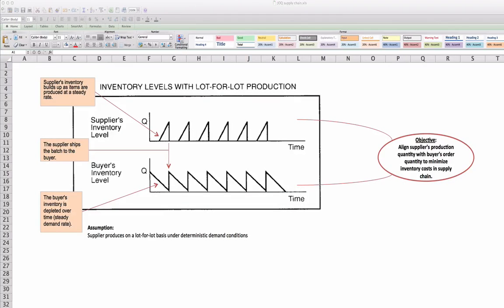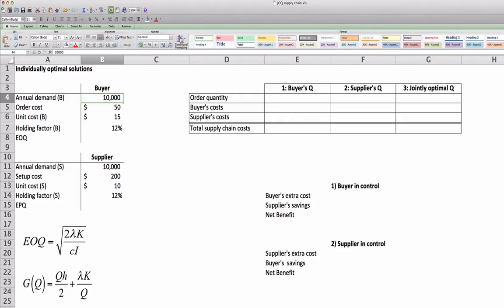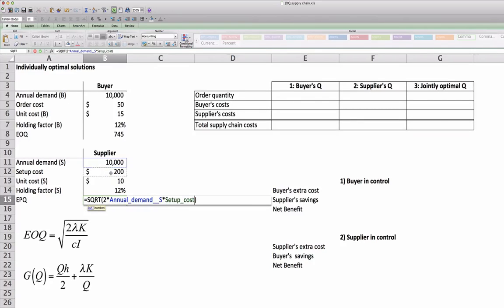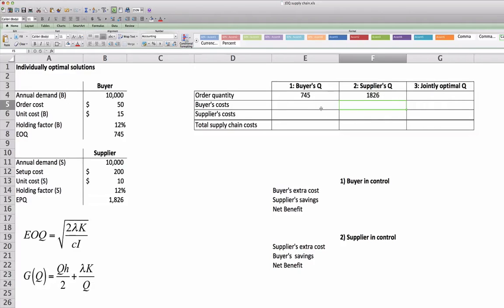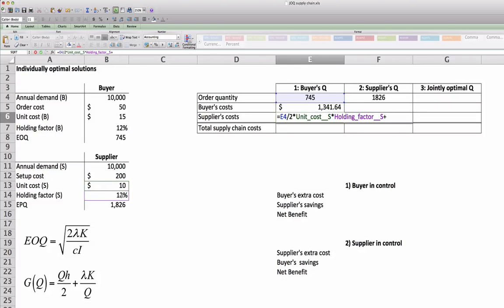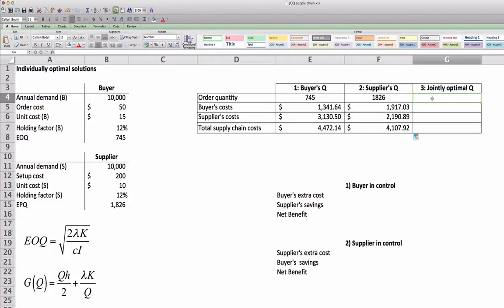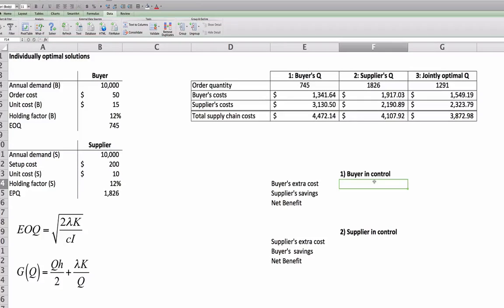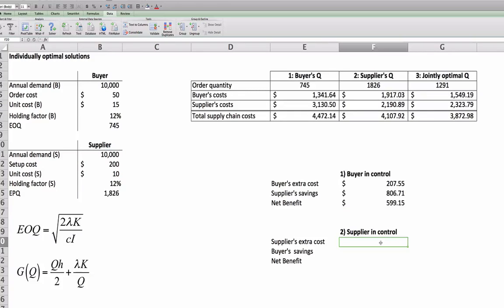Joint Optimal Quantity